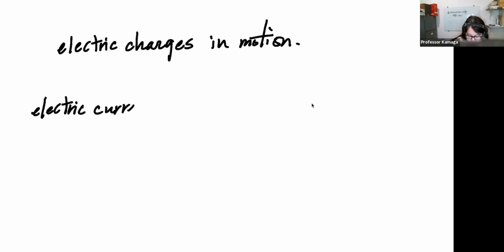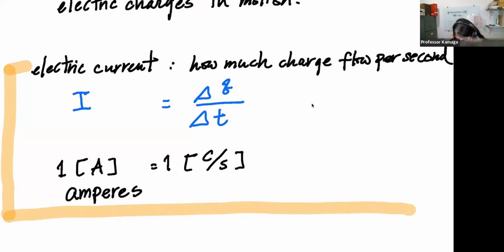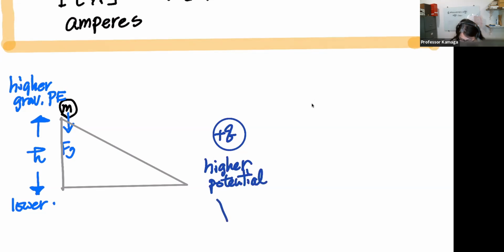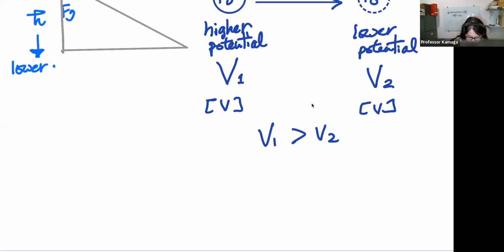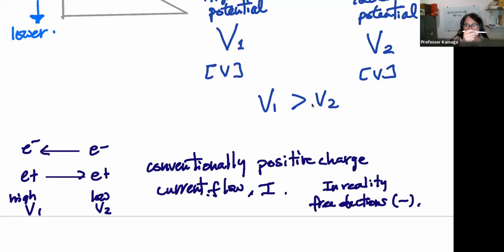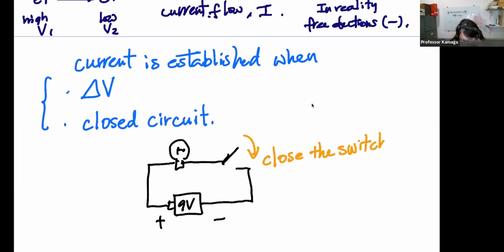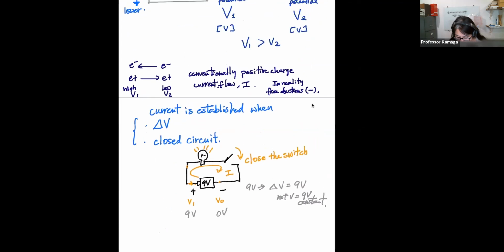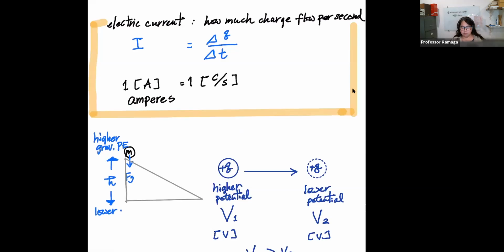Chapter 23 part1: Electric Current